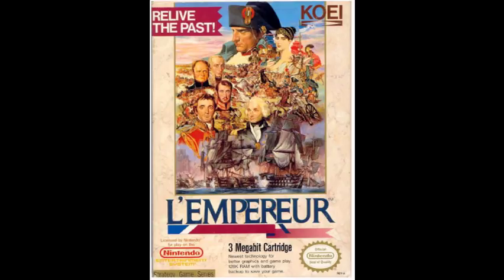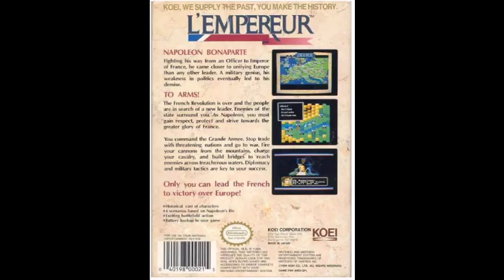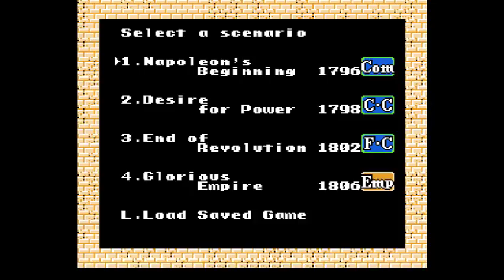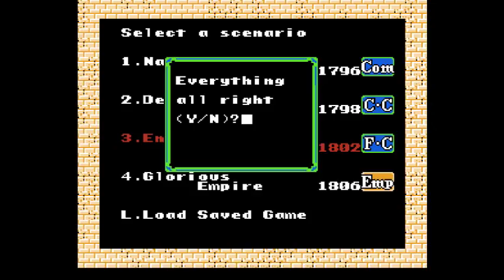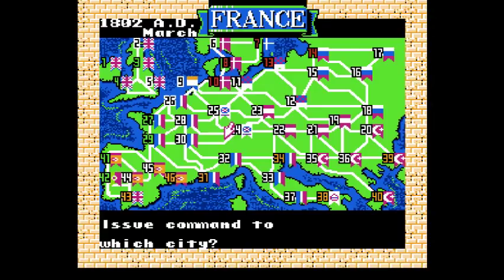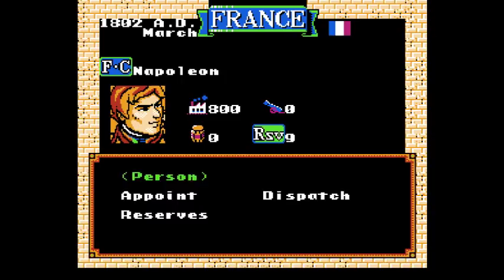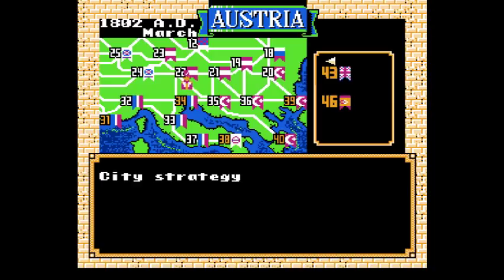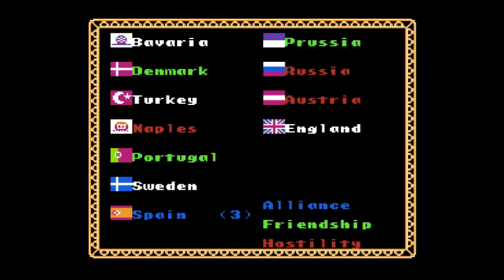Retro Rentals: L'Empereur (1 of 2)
Gameplay starts: 4:15

We talk about the game, then begin to fumble around with the interface.